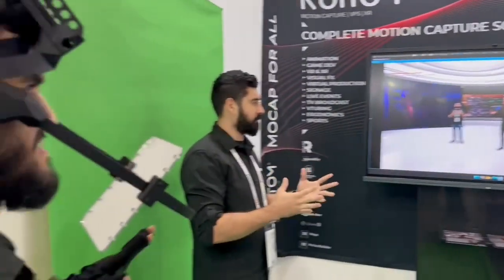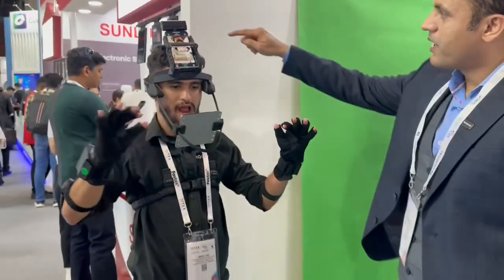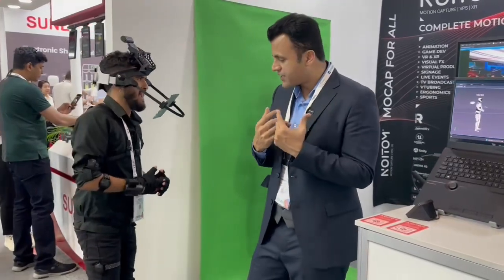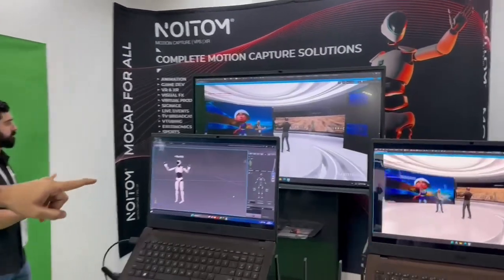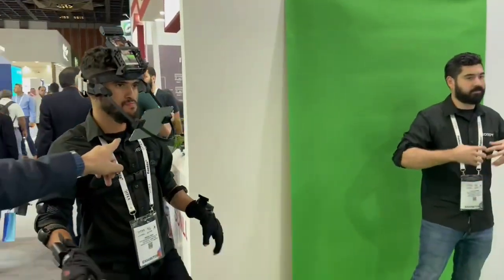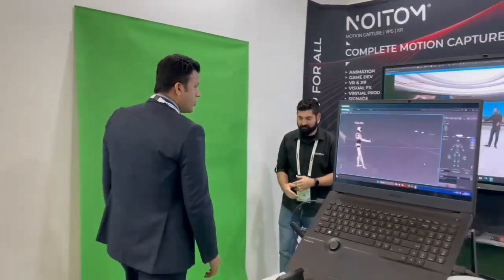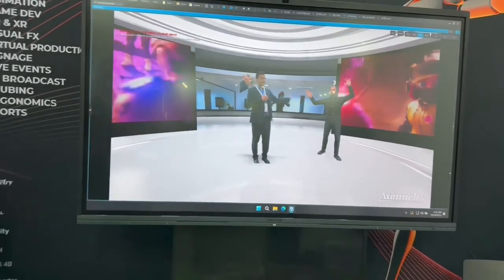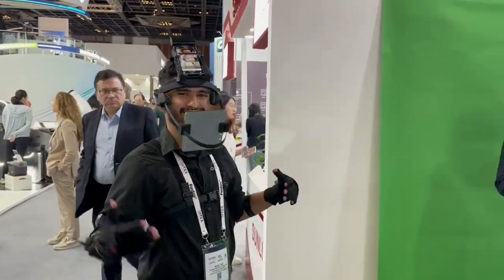Motion Capture Technology | World's Biggest Tech Exhibition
Noitom Studios offers complete control of your capture sessions. Using the Perception Neuron Motion Capture System you get up to 27 tracked points on the body including finger movement. Combined with the Perception Neuron Face Capture Helmet, bring expression to your digital characters.